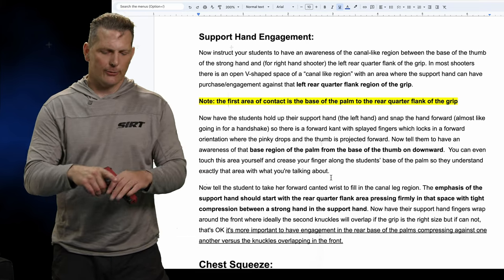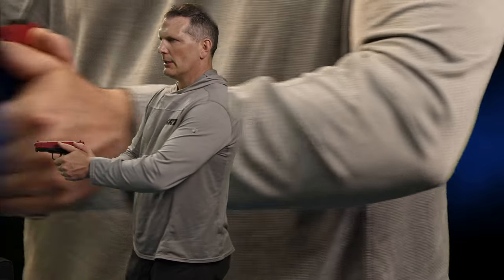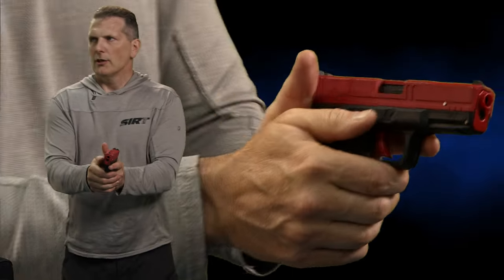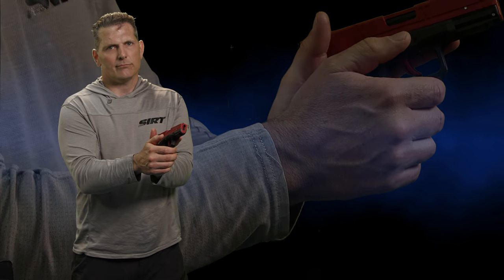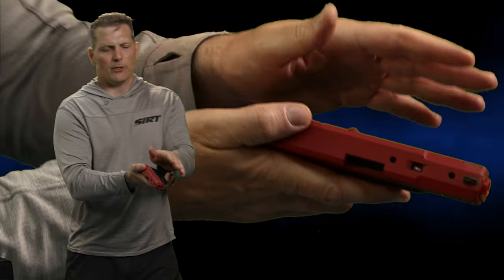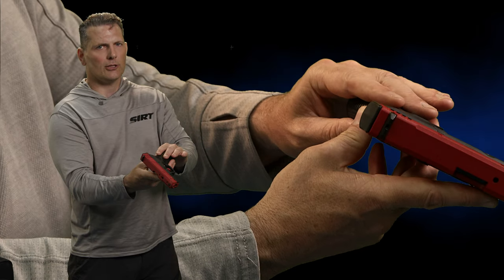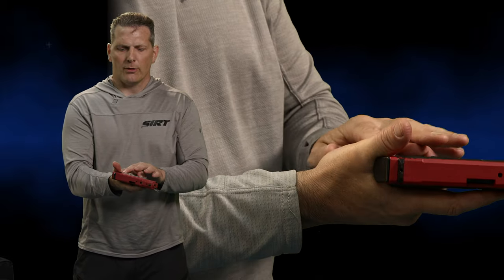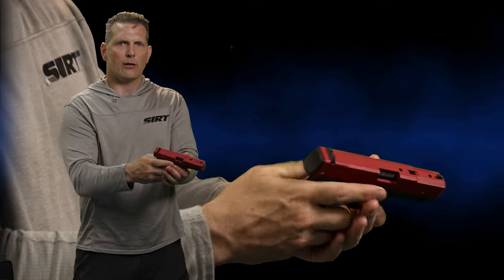#14 Chest Squeeze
Chest Squeeze:
So far we've only told a student to have a C-clamp grip as far as their muscular contractions. Now the second queuing point is "chest squeeze"
Tell the students to keep their thumbs pliable. You may want to grab your thumb and shake it so you are sure that you're not flexing those micro muscles in the thumbs. In fact it is incredibly difficult to try to have a compressed consistent bedding from micro contractions within the thumbs; this turns the 1000 mile journey of recoil management to a 10,000 mile journey which we do not want to do.  We want to have simple, robust, consistent mechanics.
Tell the students to squeeze the palms together via their chest. Have chest squeeze to press the base of the thumbs that are pliable, but be sure to not use the thumbs to try to counteract recoil.